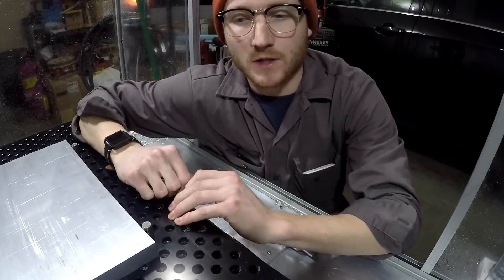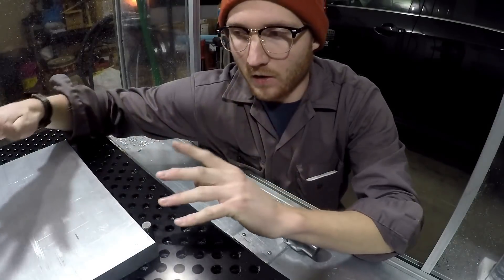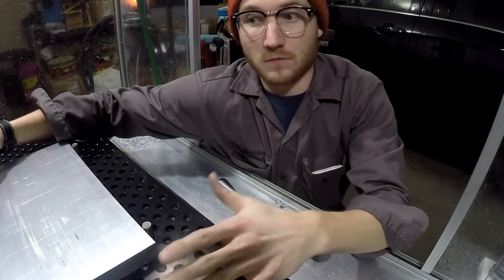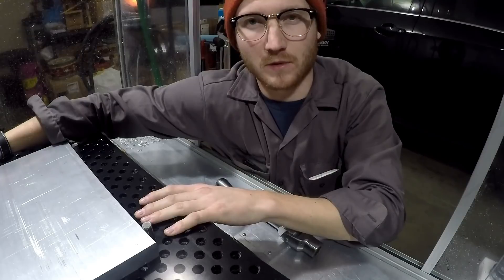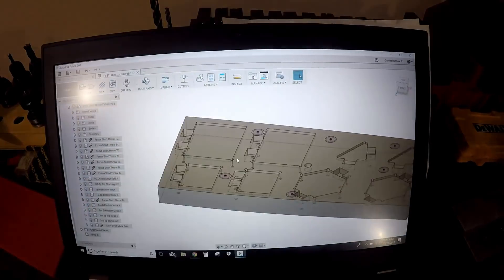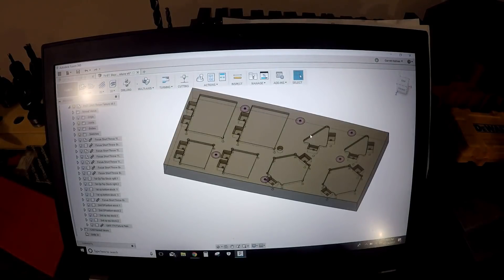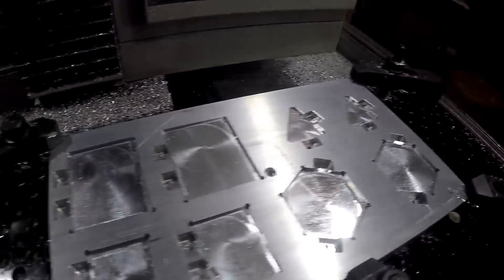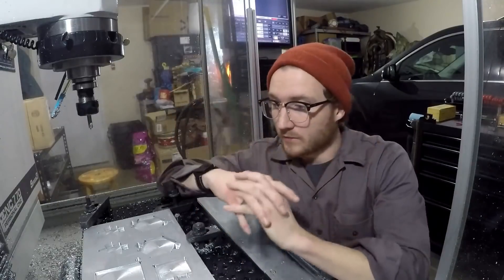Machining Another Fixture: Home Mfg. Days: #20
In this episode we machine a fixture for Ford Focus ST short throw shift kits on the Tormach CNC mill.